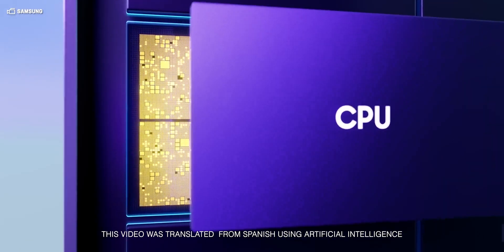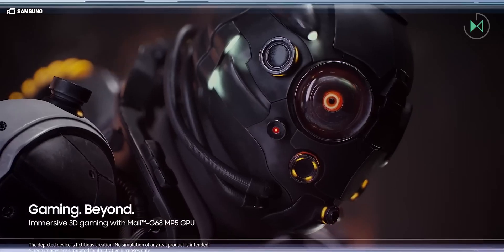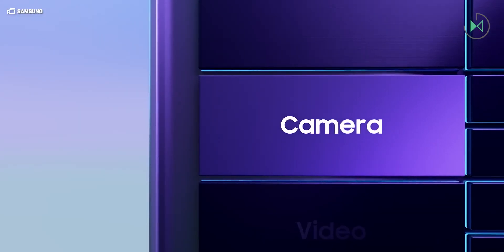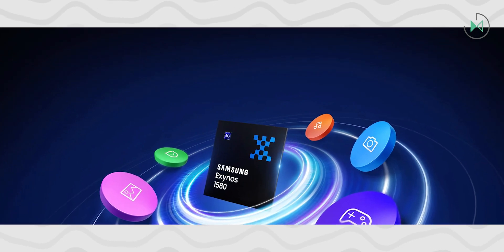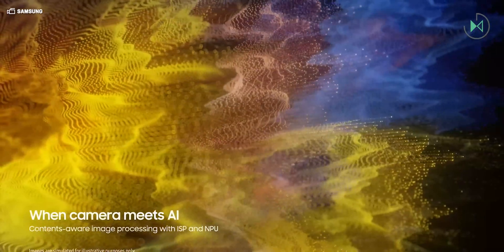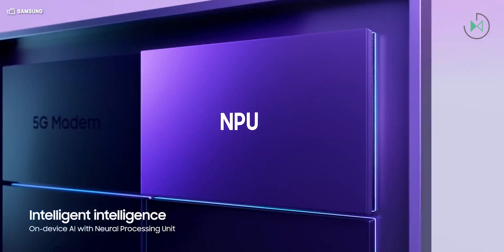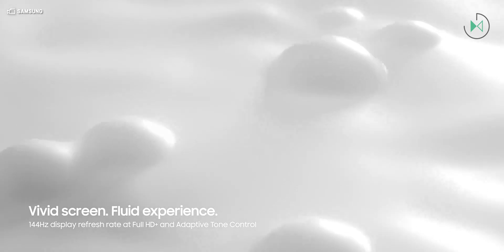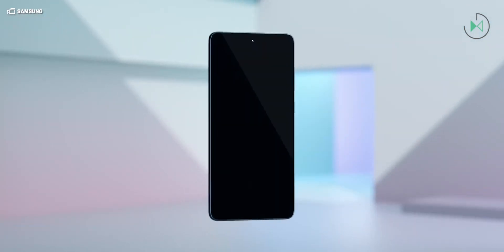Exynos 1580 is official: Galaxy A56 processor?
Would you trust this new Exynos for Samsung's mid-range?